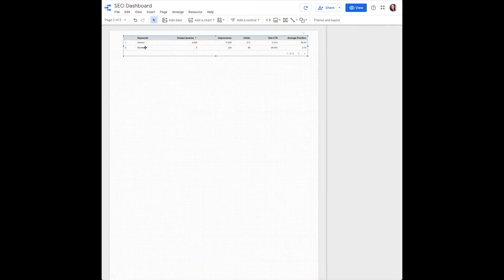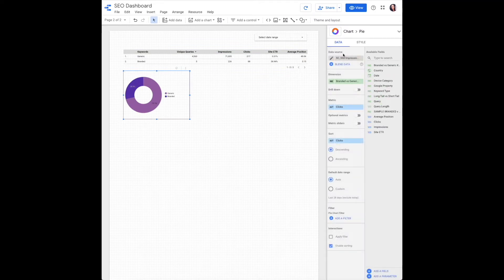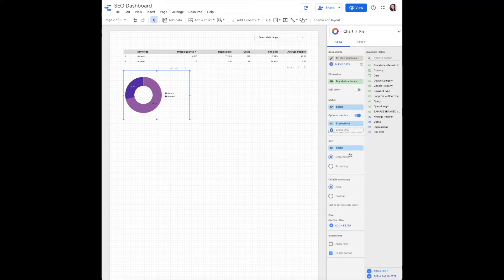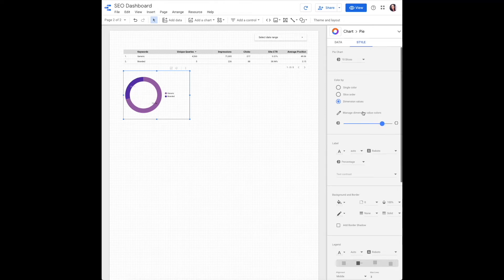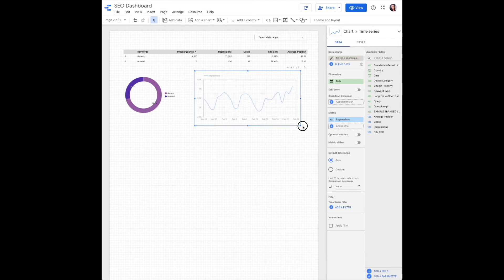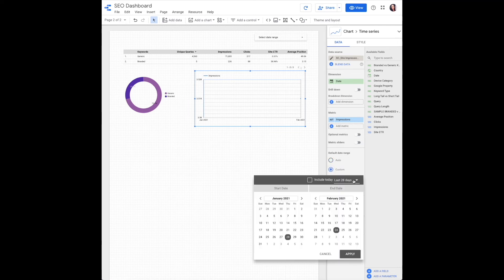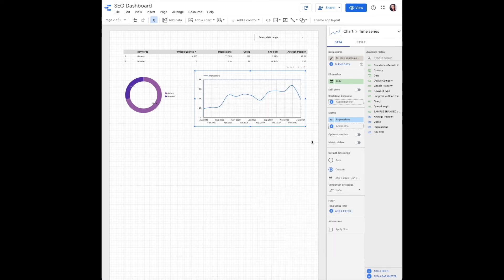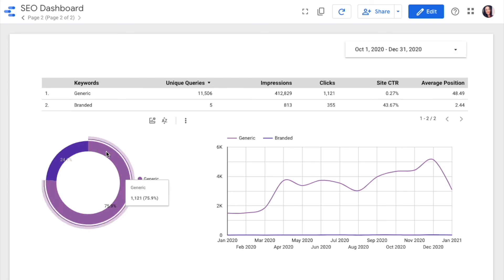Data Studio Tutorial: Brand vs Generic Keywords Pie Chart and Time Series by Analytics in Minutes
Data Studio Tutorial_Branded vs Non-Branded Keywords displayed in a pie chart and time series chart.

When analyzing the results of an SEO campaign it is important to separate branded and non-branded keywords to truly understand performance and where the opportunity for optimization lies.

Learn How To:
1) Add a Date Control.
2) Add a Pie Chart.
3) Add a Smooth Time Series Chart.
4) Add a Secondary Dimension.
5) Stylize.
Analytics in Minutes is where people learn how to build Data Studio reports.
February - March (2021) we are building the Ultimate Search Console report - this is for every SEO.

- How many Keywords and Pages indexed?

- Basic KPIs: Clicks, Impressions, CTR, Conversions.
*As a date filtered scorecard, annual graph and weekly table

- Interactive Map of KPIs by region.

- Learn to filter by brand/generic, short/long tail and cluster into campaign views to attribute value (ROI)

New Tutorials are published weekly: Thurs - Saturday PST